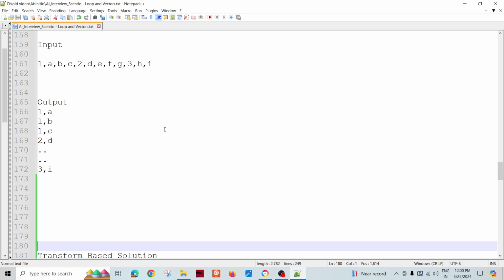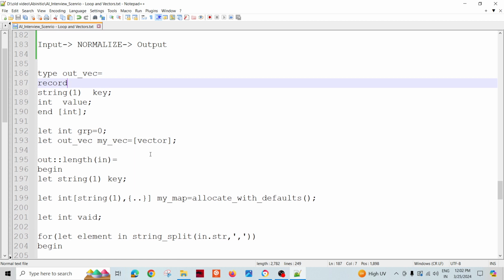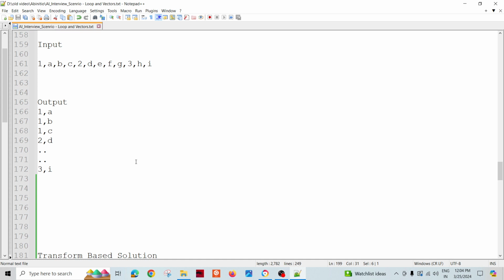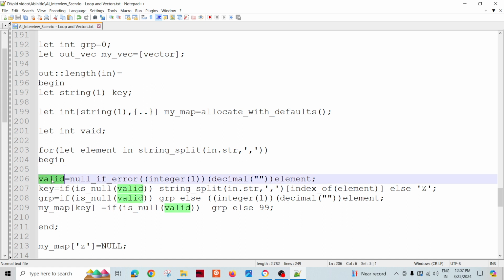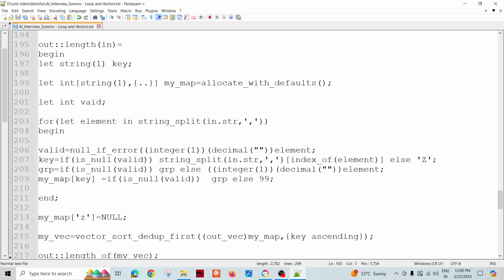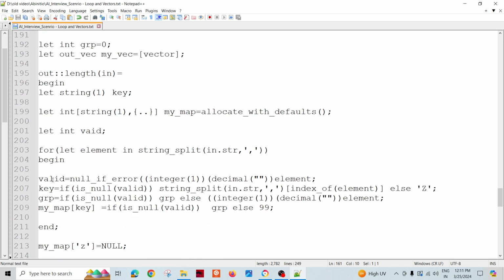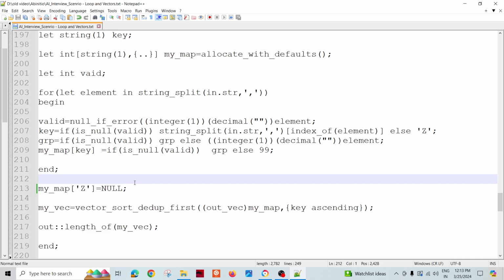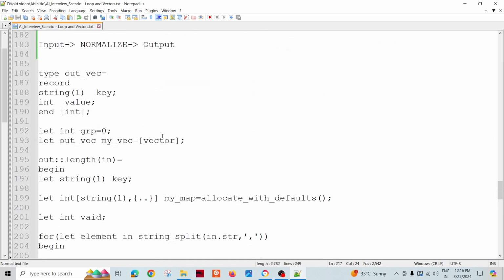Complex Abinitio Use Case Transform Based Solution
Complex Abinitio Use Case   Component Based Solution
This Use Case is very complex in nature and  I have offered 2 types of solution.

1. Use the multiple components and Solved it
2. Use transform and only 2 components and solved it.

watch the video below for the part 1